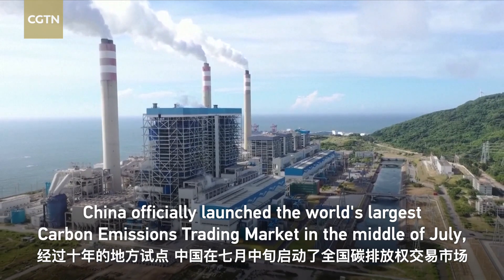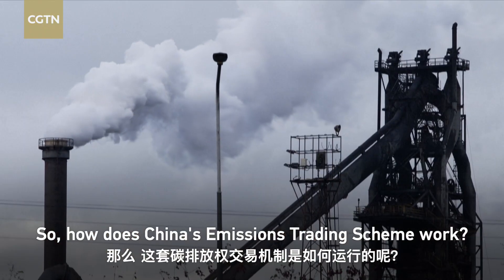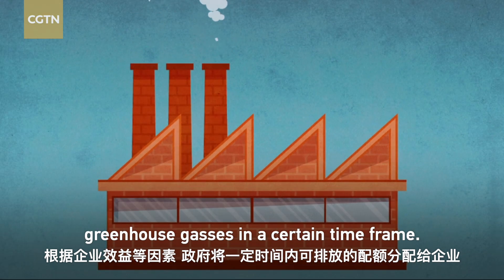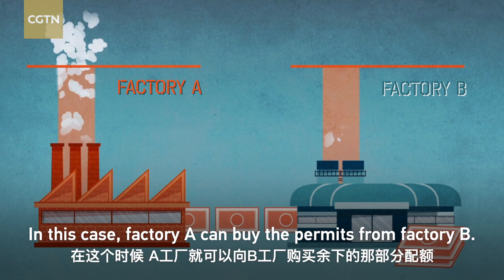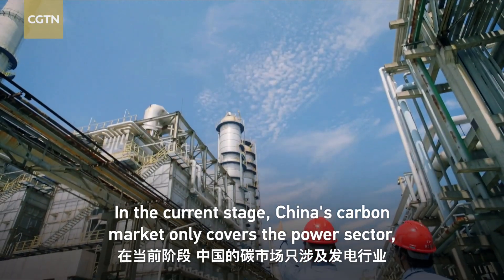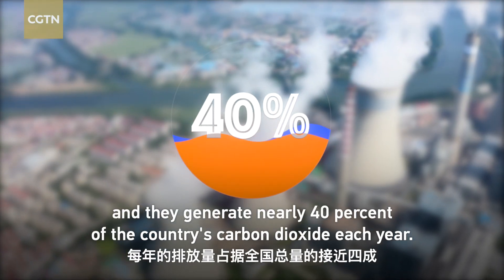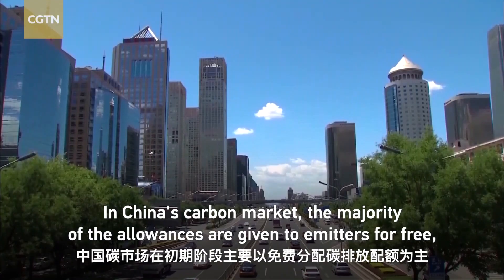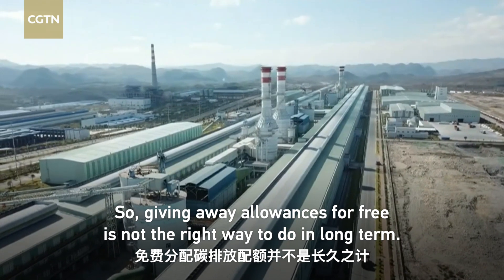CGTN Explains: Understanding China's national carbon emissions trading market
After running pilot projects at local levels for over a decade, China officially launched its long-awaited national carbon emissions trading market on Friday.

According to China's Ministry of Ecology and Environment (MEE), China's Emissions Trading Scheme (ETS) has replaced the EU's as the world's largest emissions trading system.

Here's everything you need to know about China's carbon market.